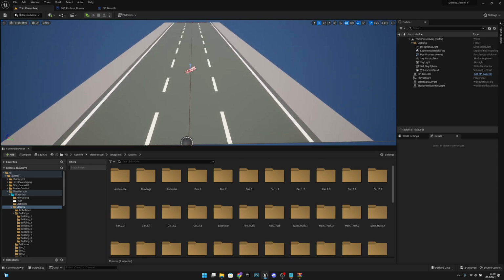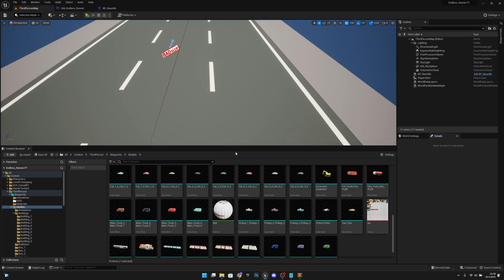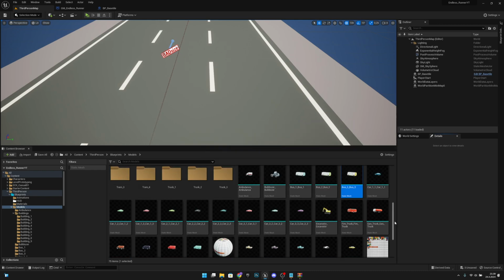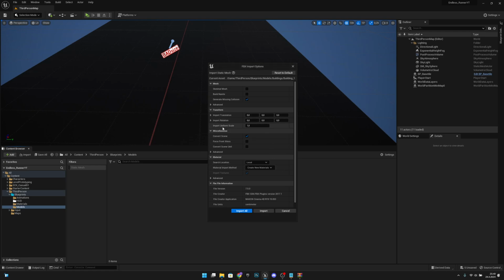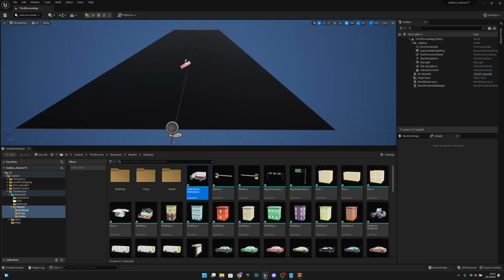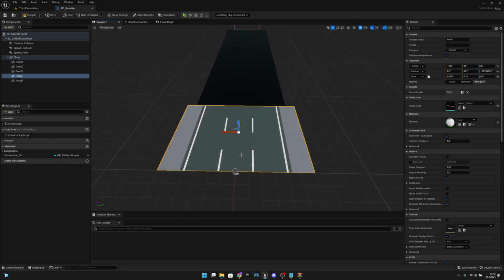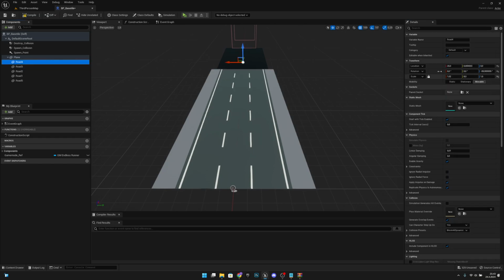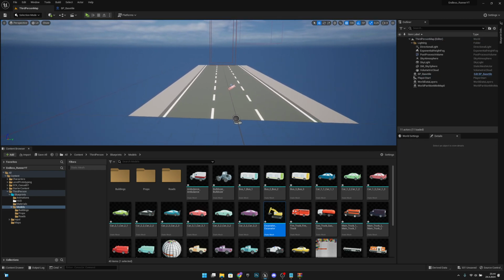Asset Pack Scale Fix - Unreal Engine 5 Endless Runner Series Part 9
In this episode we will fix the asset pack scale! Hope You Enjoy!